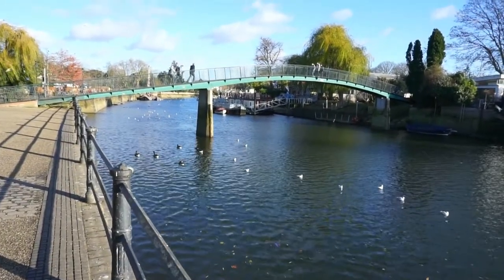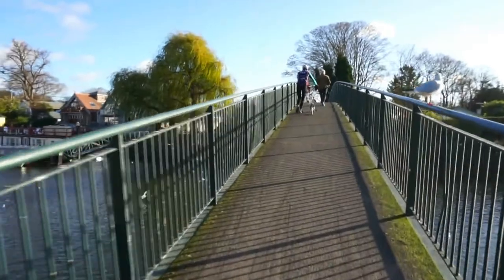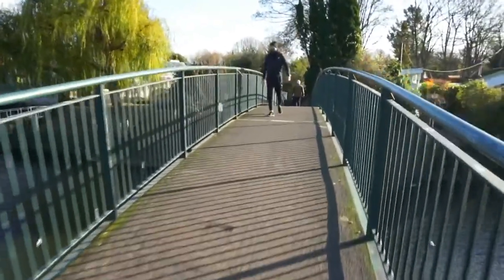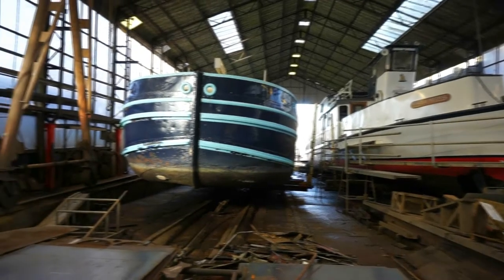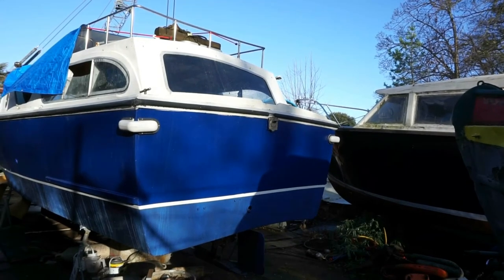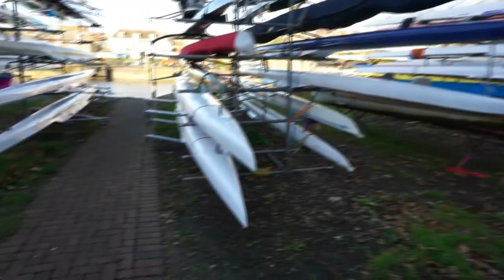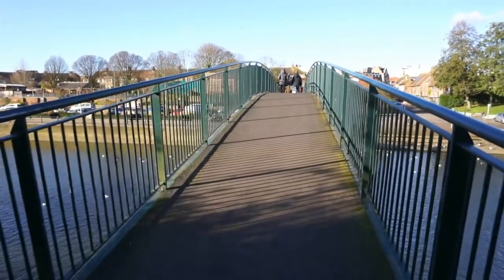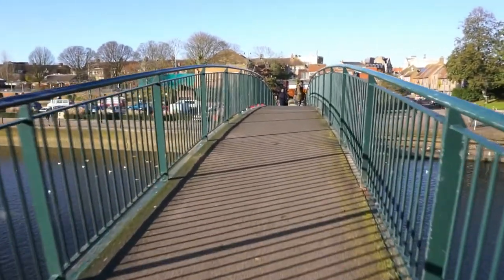LONDON'S EEL PIE ISLAND with interesting art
Eel Pie Island, London - a tour of Ell Pie Island on River Thames in London. Let's travel to London and let's visit Eel Pie Island which is an island in the River Thames at Twickenham in the London Borough of Richmond upon Thames in London. Eel Pie Island is accessible by boat or from the left bank by a footbridge. Eel Pie island had a club that was a major venue for jazz and blues in the 1960s.
The little island in Twickenham, London, Eel Pie Island, has 26 artists’ studios on it, and can only be reached by a cute footbridge that arches over the Thames. You’ll find a jarring ‘private property’ sign when you reach the other side but, twice a year, the islanders invite the public to come and nose around Eel Pie Island for its Open Studios event.
Eel Pie Island supposedly got its name from the famous pastries sold here in a distant past when that particular fish was so plentiful in the surrounding waters. For centuries, Eel Pie Island was a retreat for those craving quiet, or privacy. It’s said that wealthy gentlemen would pay the boatmen not to row their wives over here while they canoodled with their mistresses.